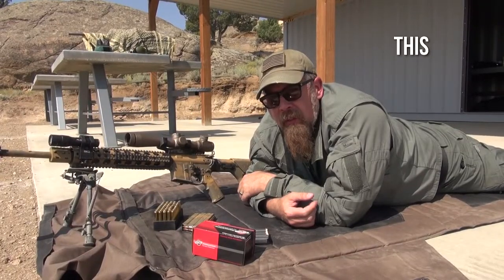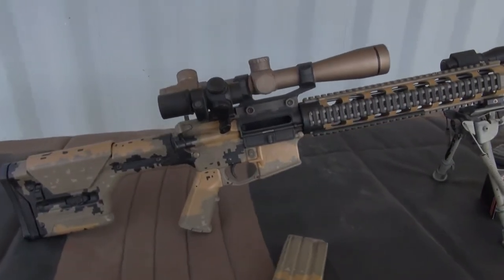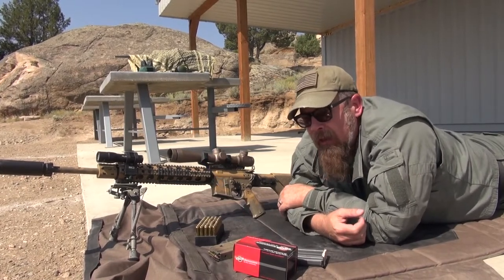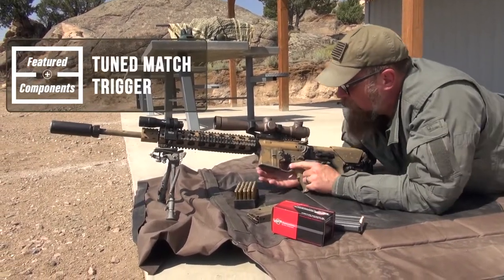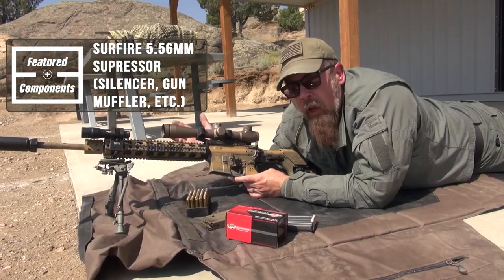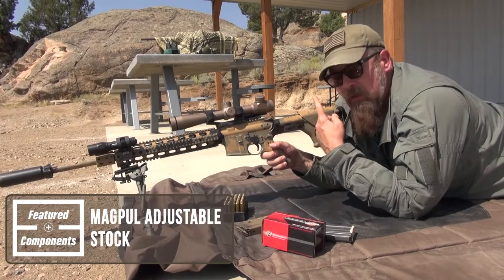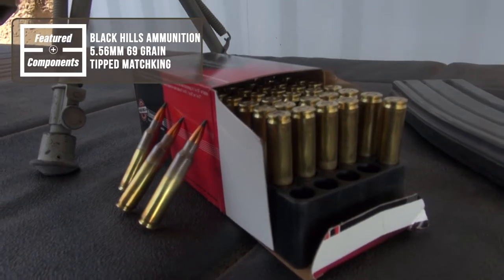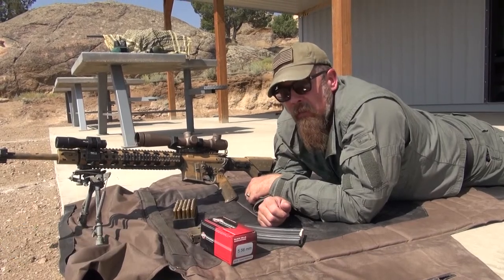M16A5 Clone 5 56 MM NATO - This is Rifle Country S1 Ep2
Welcome to another episode of This is Rifle Country!

Each segment will feature one particular rifle/caliber combination, as well as accessories, such as optics, range equipment, etc.

Today, Professor Paul has another custom build to share with you, the M16A5.

Now, what the heck is an M16A5? A lot of you smart guys out there know what an M4 is and A2 is, but what is an A5? Watch to find out.

*** SOTG RADIO ***

*** SOTG TELEVISION ***